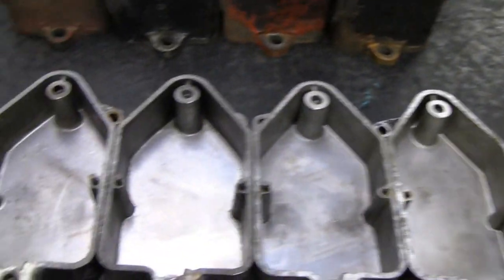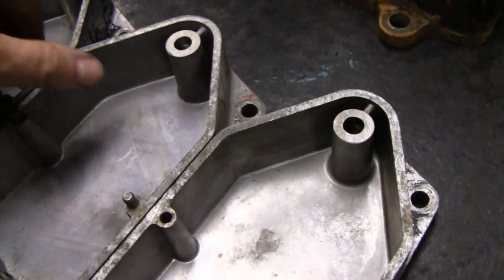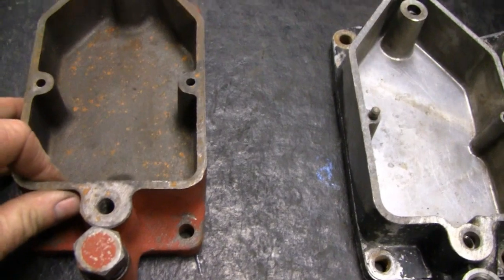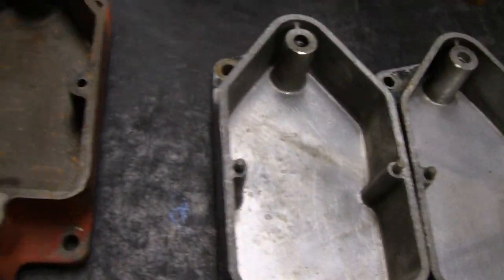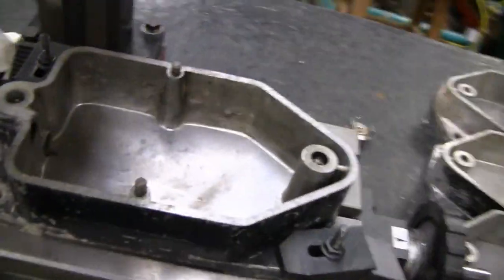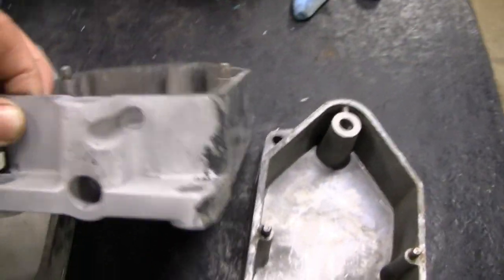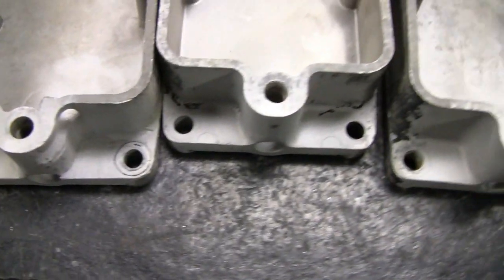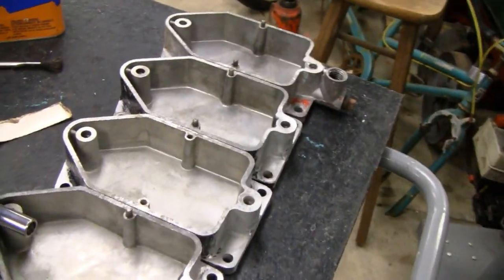HOMEMADE 4 CYLINDER BRIGGS PROJECT (part 4)